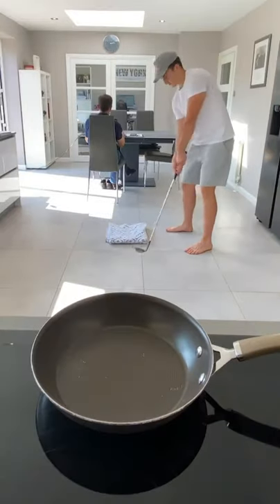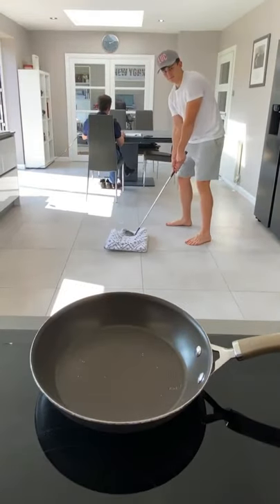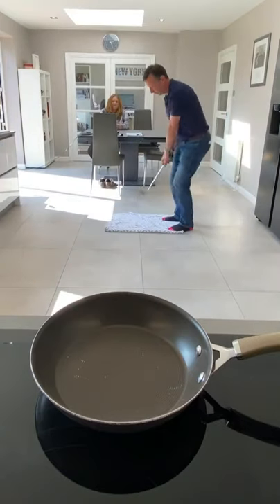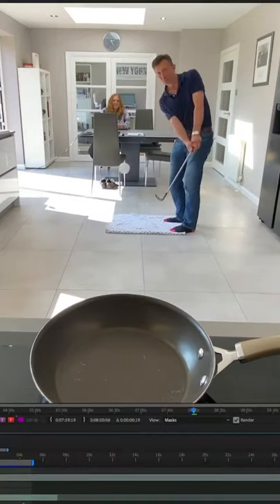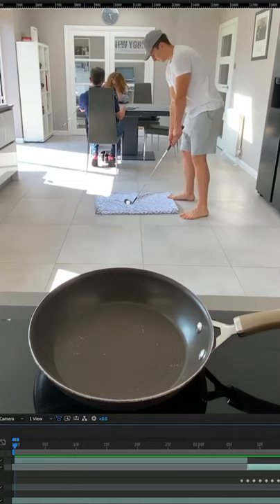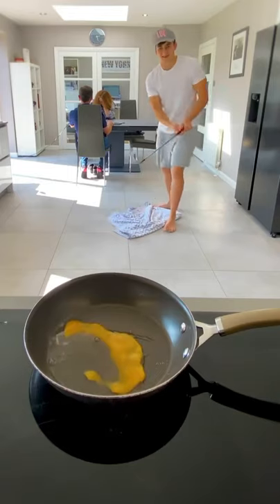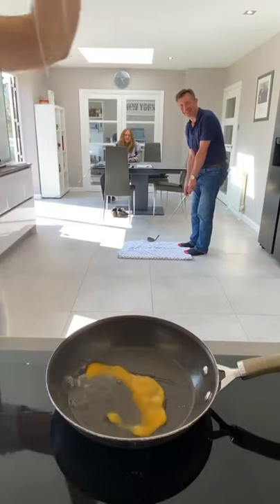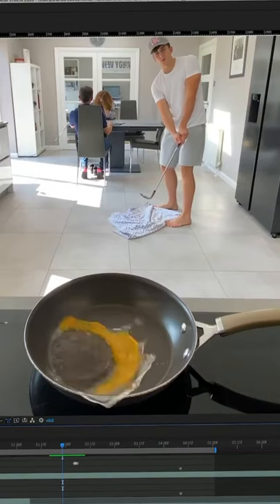“@brandon baum’s tutorial on how he turned a golf ball into an egg 🍳 🎥 Tag a friend 😯 ・・・・・・・・・・